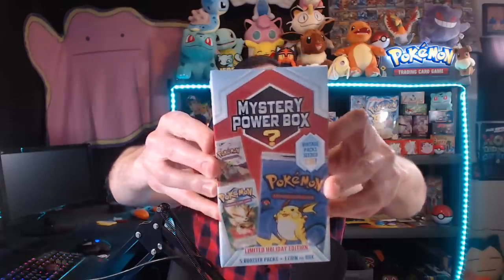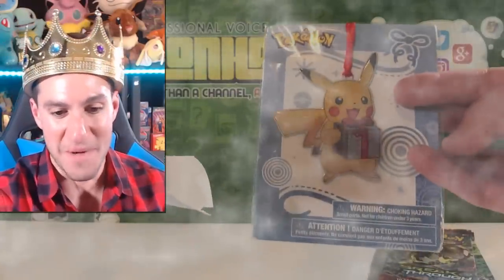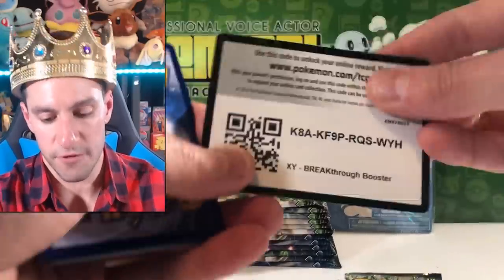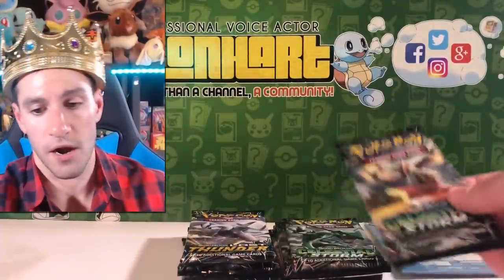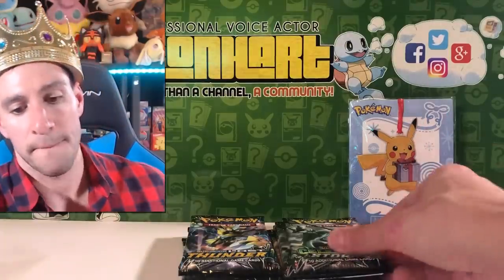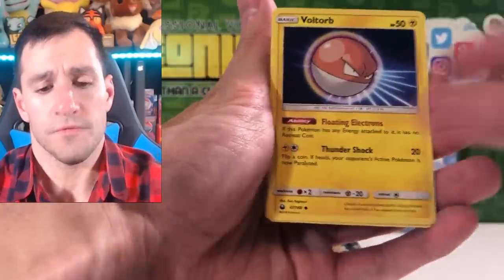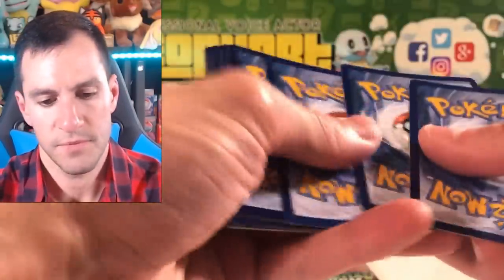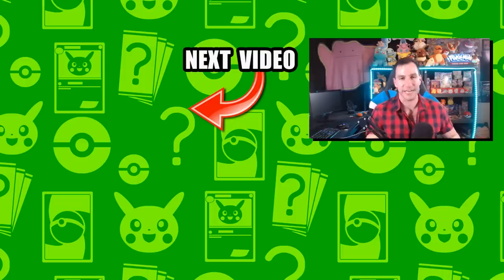*IT'S BACK!* Opening Pokemon Cards MYSTERY POWER BOX at Walmart Store!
Walmart has mystery power boxes back in store! I'll be opening some Pokemon cards!

► Contact Leonhart!